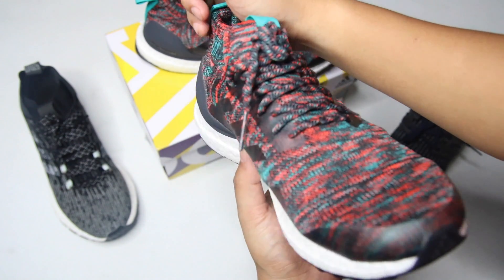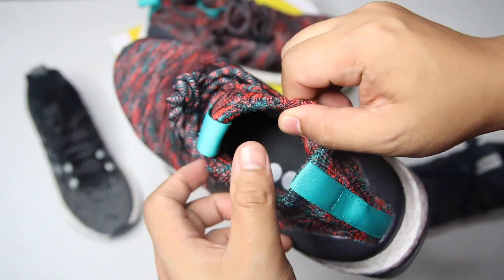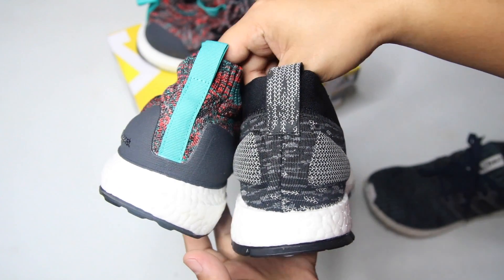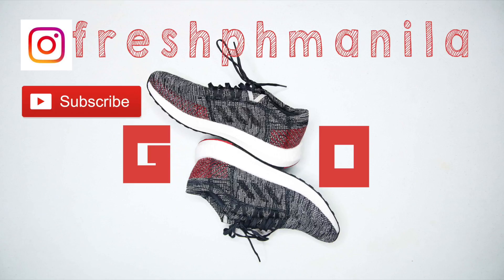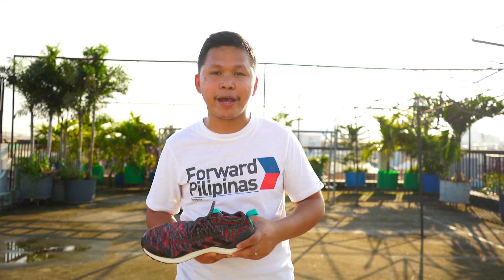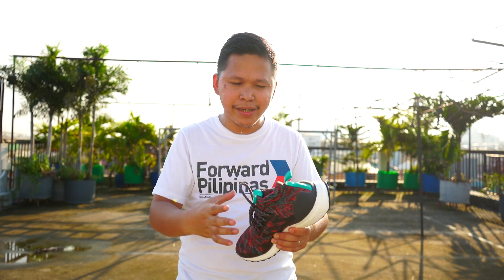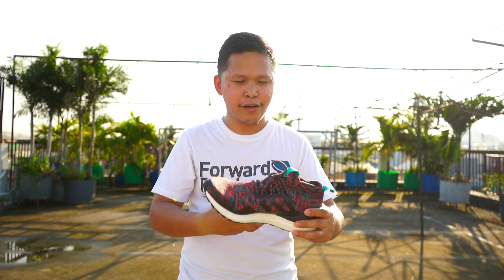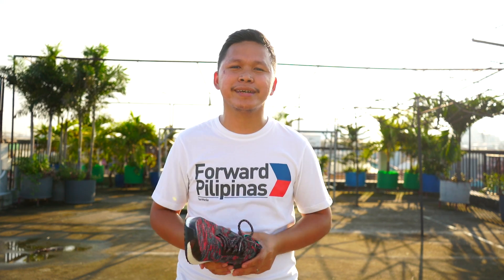Adidas ULTRABOOST MID KITH ASPEN 2018 RESTOCK?? // SUPER COMFY!!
If you want an ULTRABOOST model that stands out the Ultraboost MID is a great option.

The ULTRABOOST MID is designed for rugged use.
This specific colorway is similar to the famous KITH edition.

The PRIME KNIT UPPER offers a much comfortable fit than your regular 4.0. It is not that snug and feel’s more cozy.

The side guard is like a plastic material to prevent water splashes entering the knit. while running.

The sock like opening gives a comfortable lockdown.

In comparison with Ultraboost ATR.
The Ultraboost ATR is much worth it considering the over quality and functionality of the model.

It has a Better sock like design for a cold weather, water - repellent for a mild rainy day  and a rugged continental outsole for different types of terrain.

So is the ULTRABOOST MID worth it For $220? yes it is over-priced, however it is still worth it, if your a hardcore ultraboost user. Also this MID version looks great compared to a regular 4.0

On the other hand if you’r on a budget and not willing to pay $220 for a running shoe, the best option will be the  Pureboost RBL also knows as the Pureboost MID.

The Pureboost RBL is splash resistant, has  a comfortable fit, enough boost construction and a great heel structure.
Totally worth it for $160 / 8500php